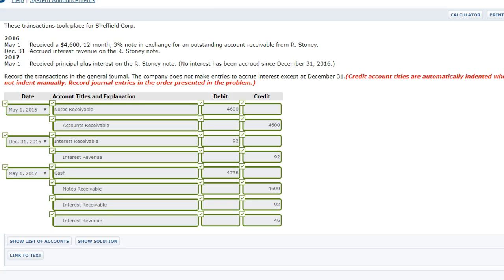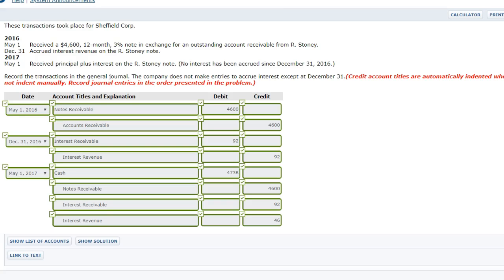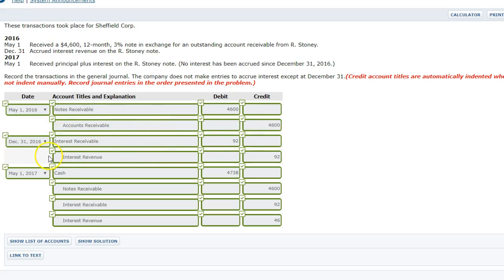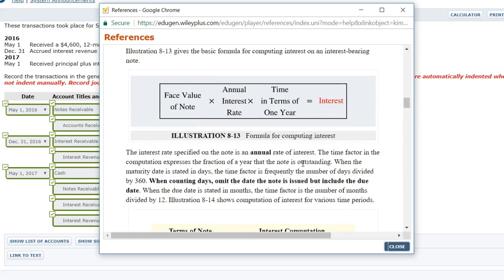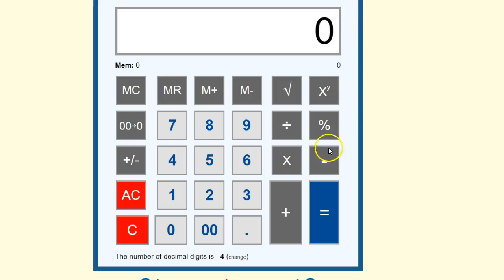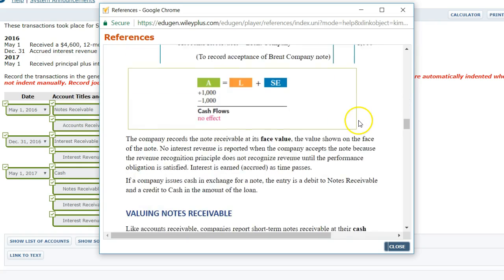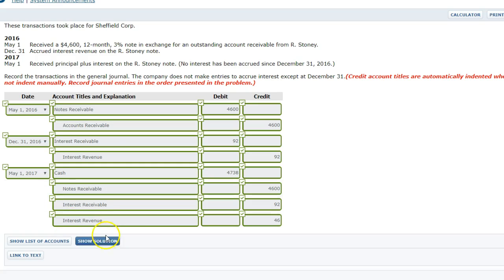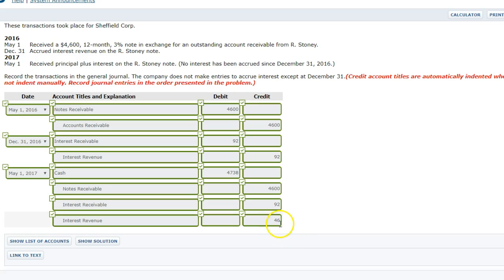Lesson 9 Chapter 8 Exercise 11